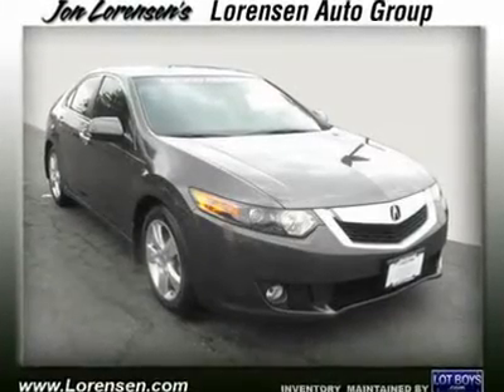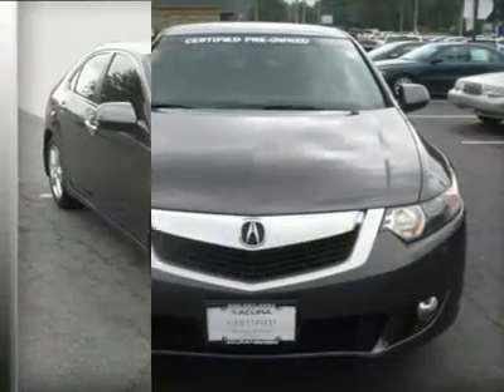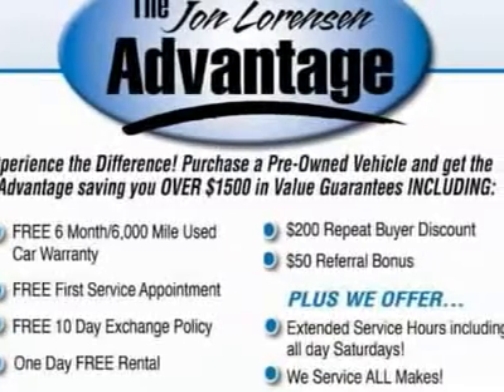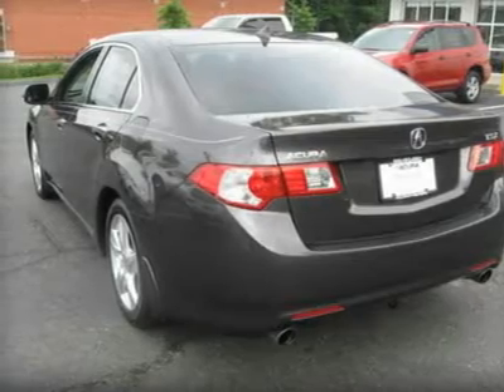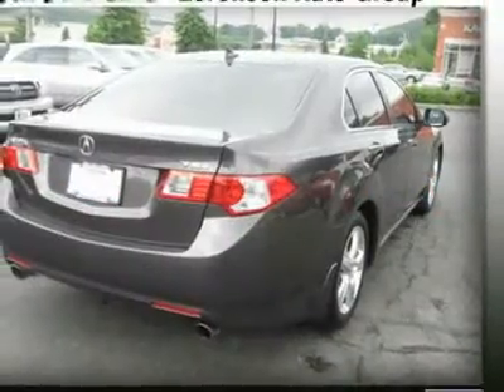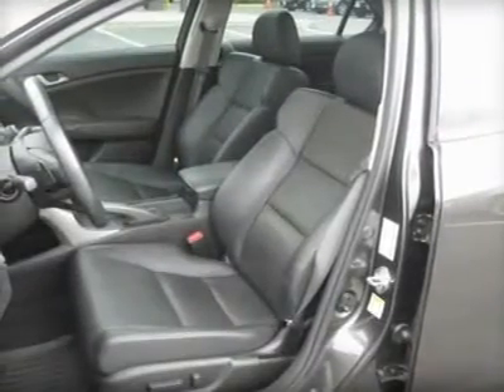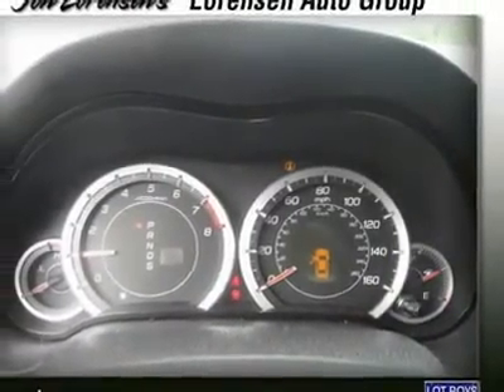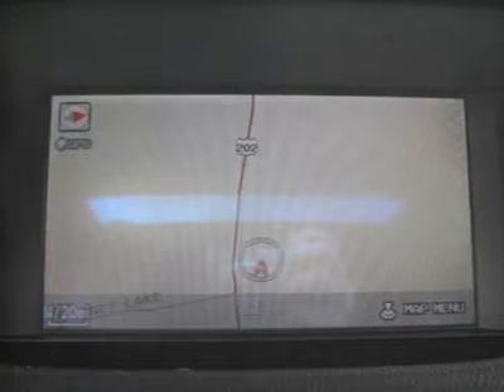2009 ACURA TSX Canton, CT 110143A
2009 ACURA TSX Canton, CT
Stock

REDUCED FROM $26,967!, GREAT DEAL $700 below NADA Retail., FUEL EFFICIENT 30 MPG Hwy/21 MPG City! CARFAX 1-Owner, Clean, ONLY 30,729 Miles! Heated Mirrors, Heated Leather Seats, iPod/MP3 Input, Satellite Radio, Overhead Airbag, Sunroof LOADED WITH VALUEHeated Leather Seats,Heated Mirrors,Sunroof,Satellite Radio,iPod/MP3 Input. MP3 Player,Remote Trunk Release,Keyless Entry,Steering Wheel Controls,Child Safety Locks. TSX, with Crystal Black Pearl exterior and Ebony Leather Seats, features a 4 Cylinder Engine with 201 HP at 7000 RPM*. EXPERTS RAVEConsumer Guide Recommended Car. newCarTestDrive.com's review says The TSX is one of the better-handling front-wheel-drive sedans and in its class, hard to beat as an everyday driver that can still be fun on a mountain road. 5 Star Driver Front Crash Rating. 5 Star Driver Side Crash Rating. 5 Star Passenger Front Crash Rating. 5 Star Passenger Side Crash Rating. 5 Star Rollover Rating. Great Gas Mileage: 30 MPG Hwy. JDPower.com Power Circle Ratings - Overall Performance and Design - 4 Power Circles, Predicted Reliability - 3 Power Circles PRICED TO MOVEReduced from $26,967. Priced $700, below NADA Retail. DRIVE WITH CONFIDENCECARFAX 1-Owner. VISIT US TODAYAll preowned vehicles are covered by the Lorensen Advantage, including extended warranties and free services.